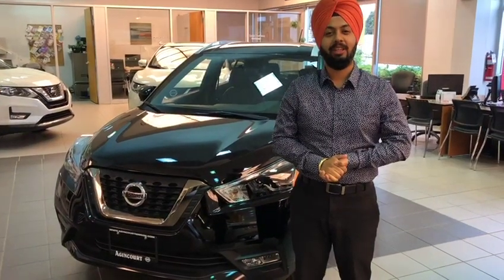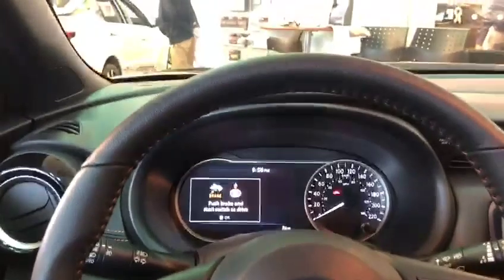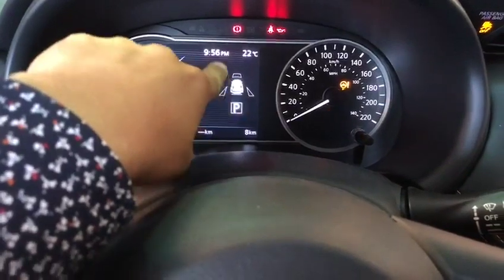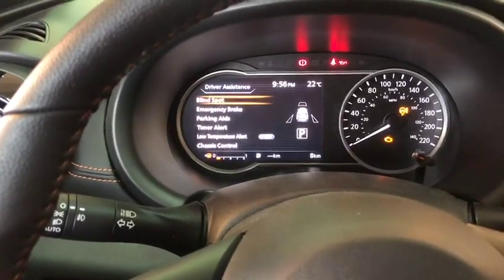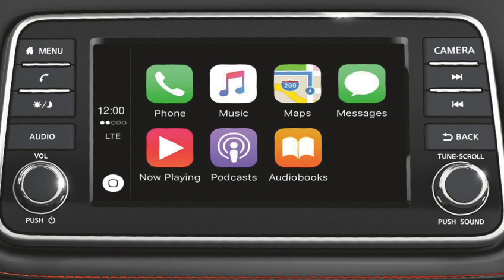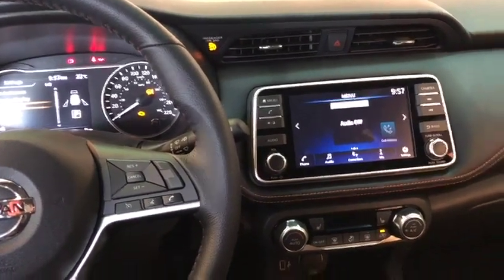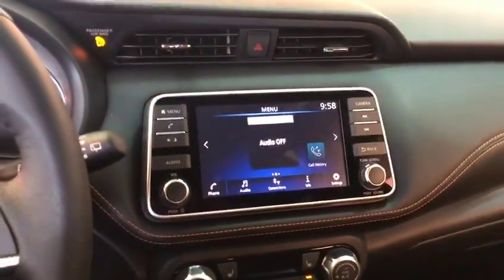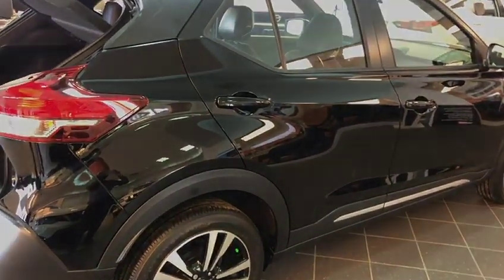2019 Nissan Kicks SR with Bose Sound-system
Tired of hearing other people's music at stop lights? This Kicks might be the answer, especially since both front seats have a Bose system in the headset 🥳😈
The SR comes with all the modern safety features like 360 view camera and bluetooth connectivity (for hands free driving). The Kicks is also a great fit for anyone that does lots of city driving but likes to sit higher in traffic than your standard compact. 🚙🚗
Manweer did a really thorough job, one of the only things he couldn't show you was how well it drives. You'll need to stop by and see us for a test drive, better to feel it with your own hands. ✋🤚